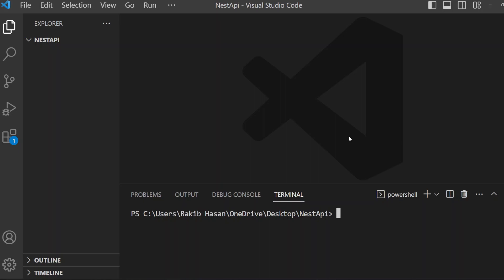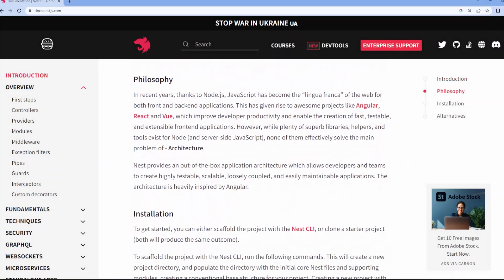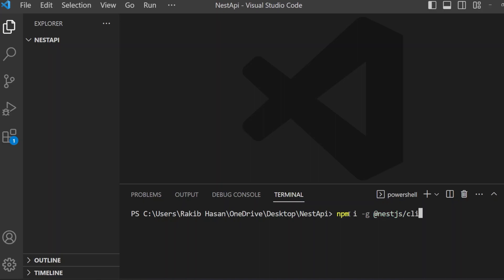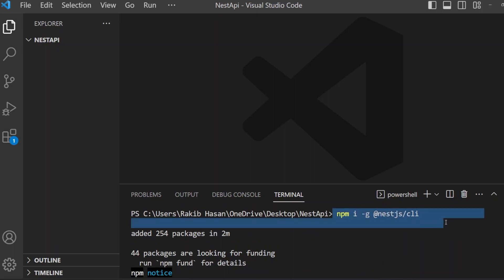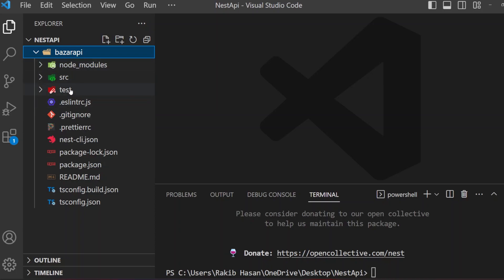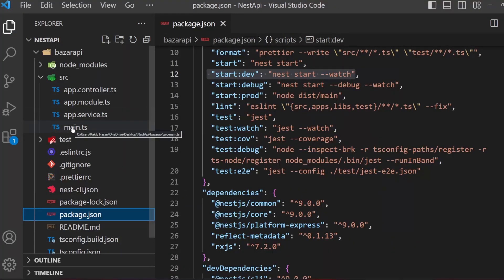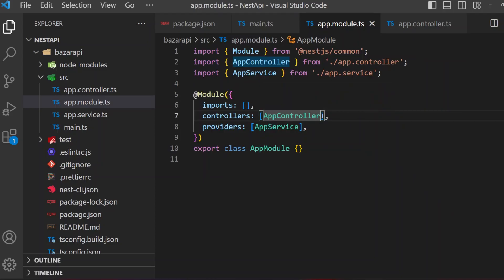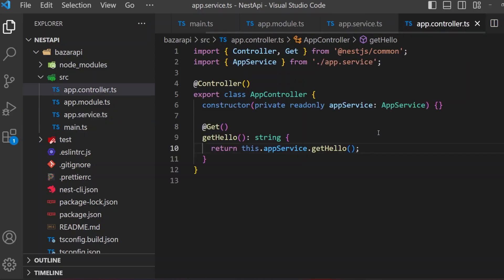Nestjs backend rest api - Ecommerce project. Introduction & setup.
Nest (NestJS) is a framework for building efficient, scalable Node.js server-side applications. It uses progressive JavaScript, is built with and fully supports TypeScript (yet still enables developers to code in pure JavaScript) and combines elements of OOP (Object Oriented Programming), FP (Functional Programming), and FRP (Functional Reactive Programming).

This is a simple starter guide to create a nestjs rest api of an ecommerce backend project. In this video you will know what software needs to perform nestjs project. I hope this will help.